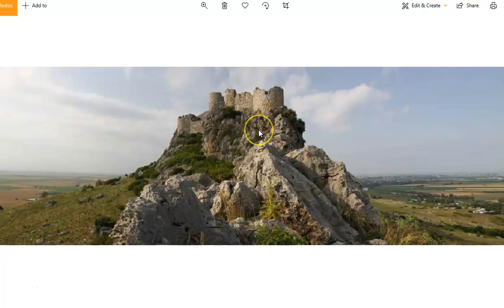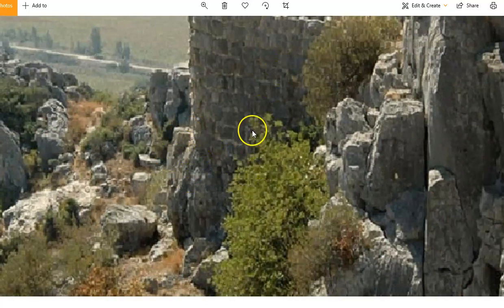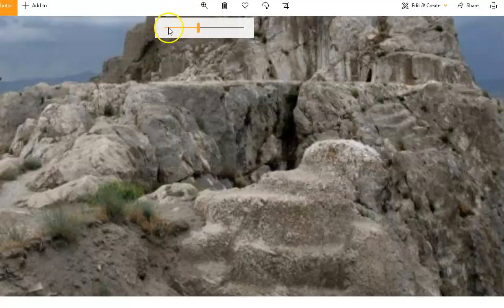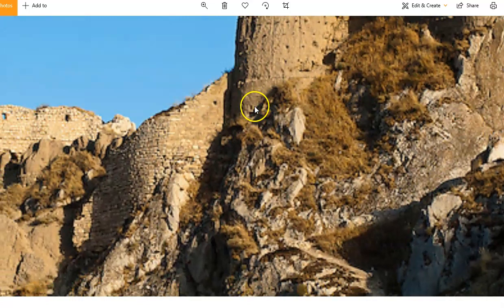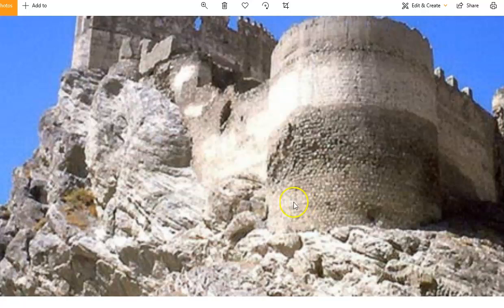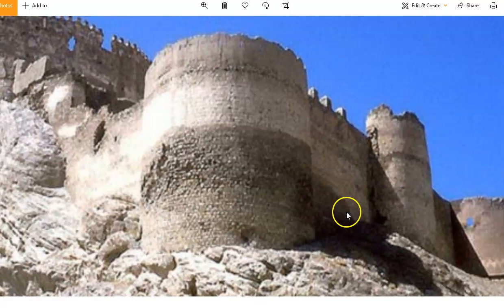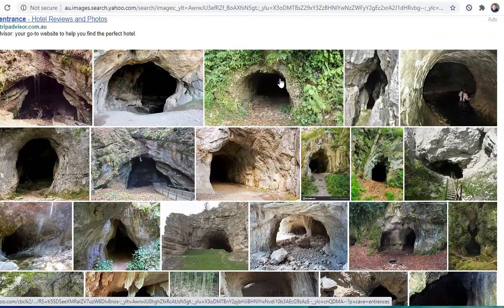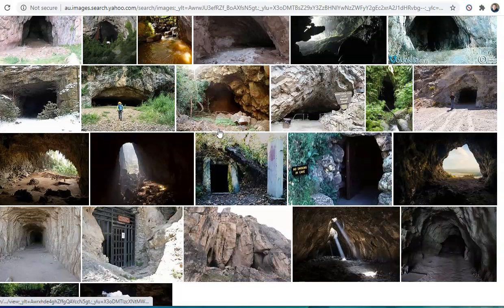Questioning Geology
Protect Yourself
Get VirtualShield Here and protect your computer and phone from prying eyes from $3 a month

shorturl.at/akvxS

My other Youtube Channel, All About Bringing Out Your Potential And Building A Life You Love

Links